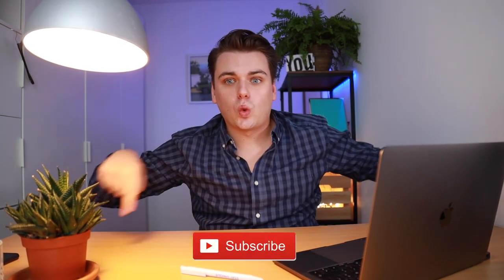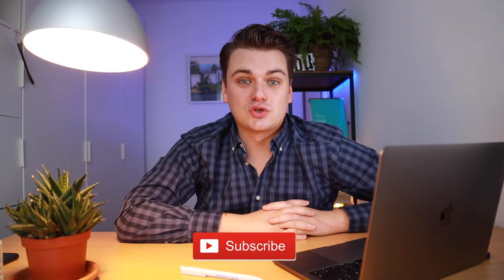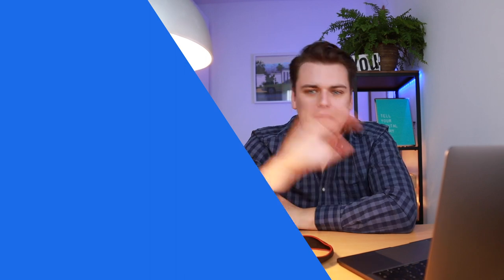Which Camera To Buy For YouTube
Which camera should you buy for YouTube?
- Smartphone
- Point & shoot
- Camcorder
- Action camera
- DSLR
- Mirrorless

All have their advantages and disadvantages. So It's all about why you need the camera.